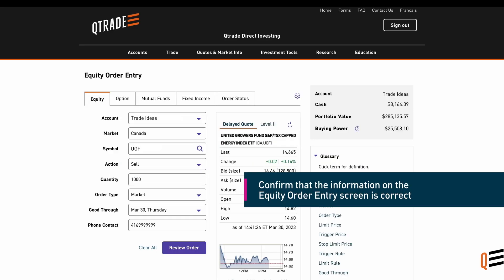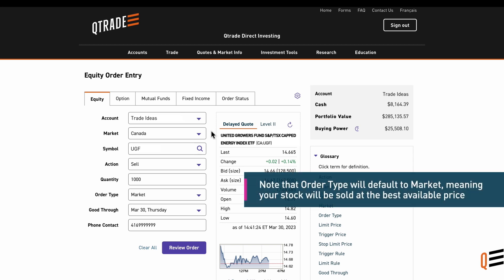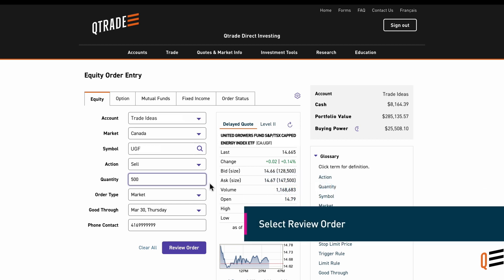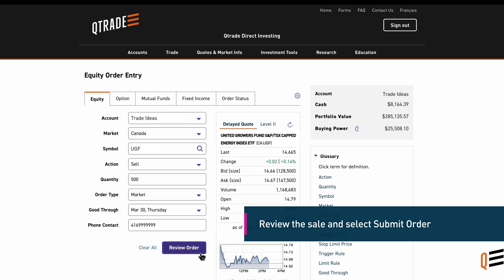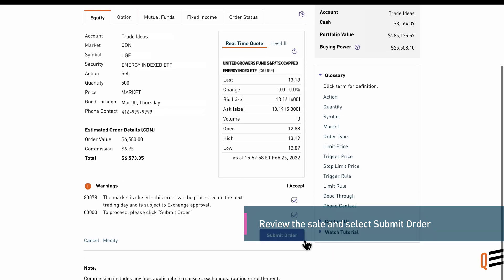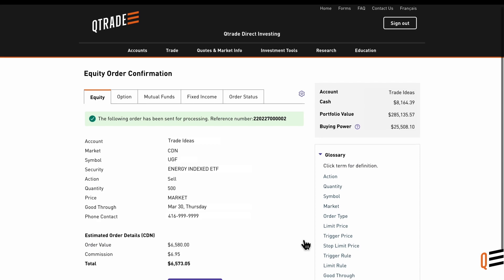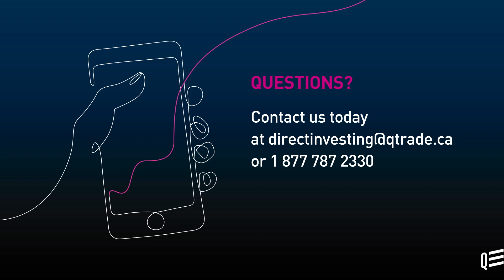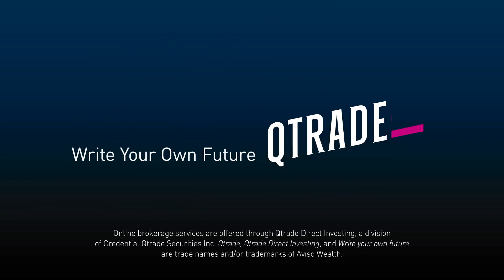How to sell a stock using Qtrade Direct Investing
How to execute a sell order using the Qtrade Direct Investing platform